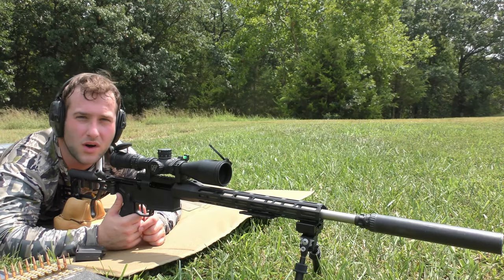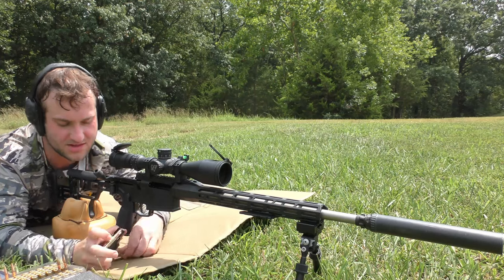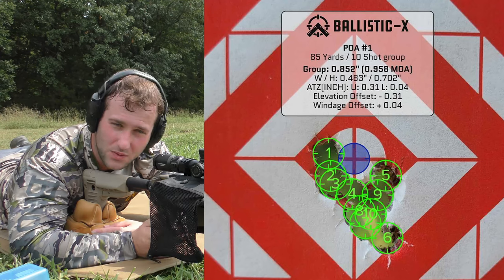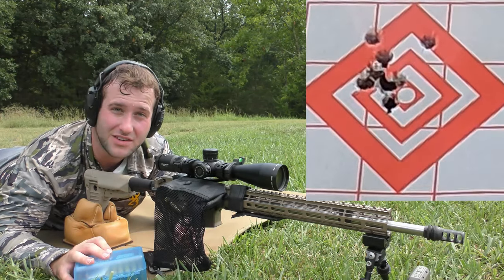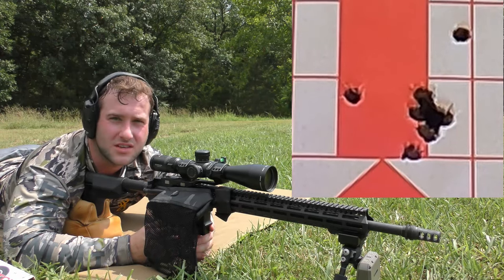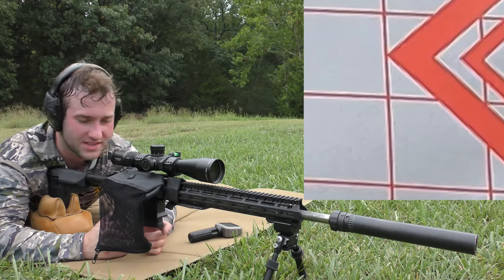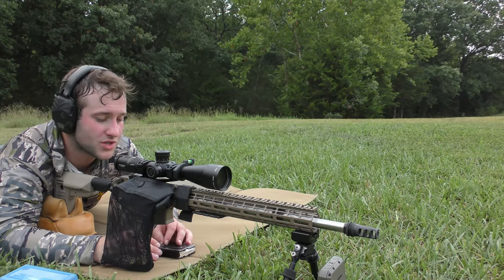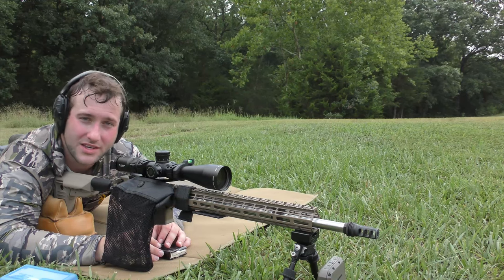1 Moa All Day Long Challenge: Can I keep all my rifles under 1moa w 10-shot Groups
This is my attempt at the 1 Moa All Day Long Challenge that was put up by "Bloke on the Range" and "Polenar Tactical" here on YouTube. The goal is to shoot a 10-shot sub-1moa group at 50+ yards with a rifle under 10.5lb. There are more rules than that, but all the details can be found on this link to his original video

I tried to give a few of my lighter rifles a chance to accomplish this goal and many of them failed, but we did have one winner! Thanks to @BlokeontheRange and @PolenarTactical for putting this on. It was and should be very humbling to most shooters that attempt it. I hope they get a lot of folks out there trying to do this because it's harder than it sounds!

The calibers used in this test were...
223 Remington (Ruger American Gen II/2 Predator)
5.56 NATO (AR15)
22 ARC (AR15)
6.5 Grendel (AR15)
6.5 Creedmoor (Sig Cross)